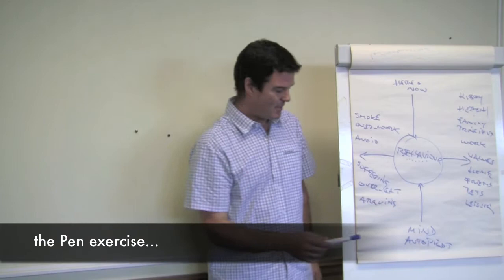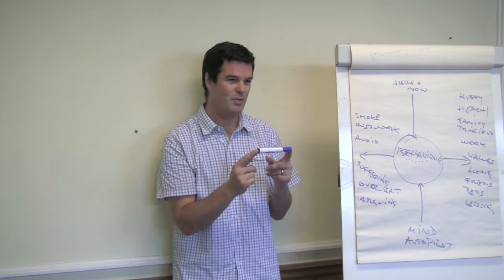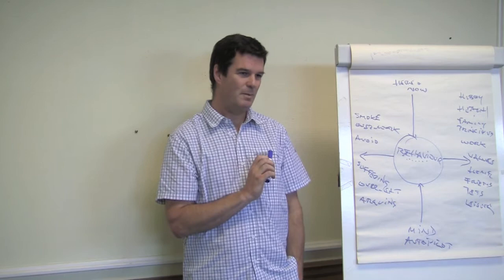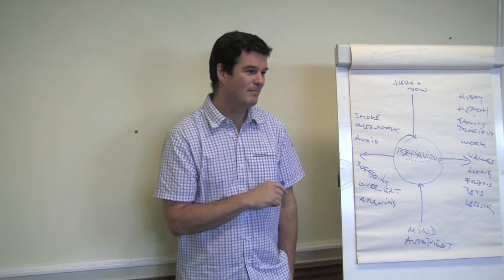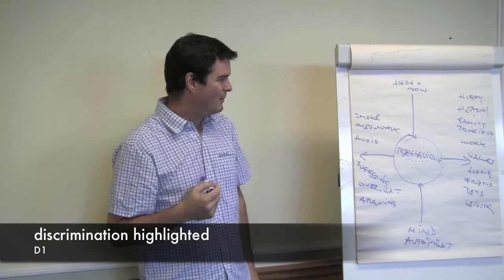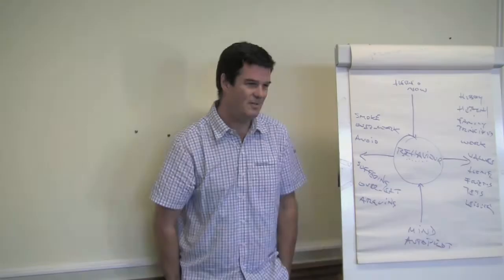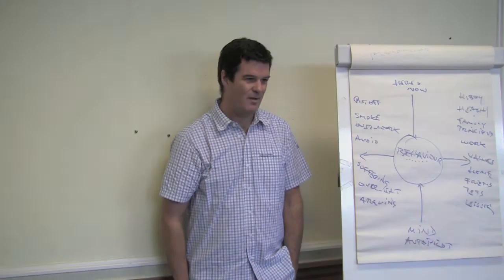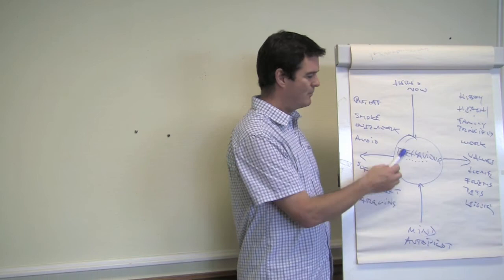Learning the Matrix, Part 3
How to do the Matrix, first steps